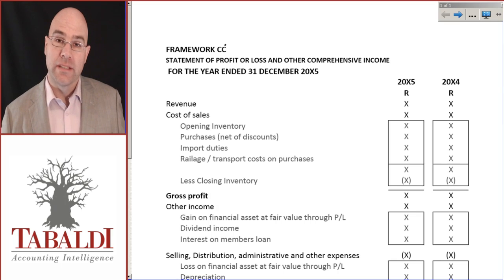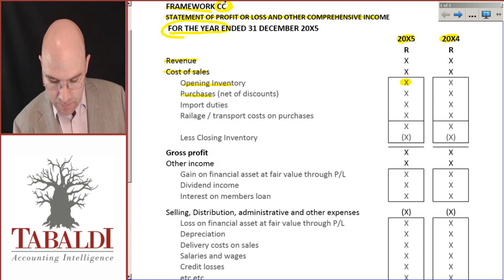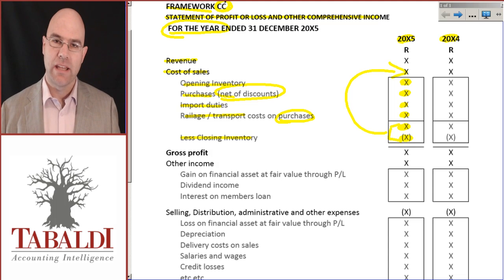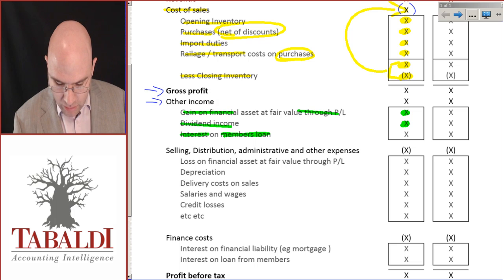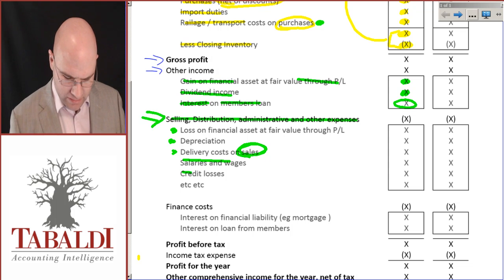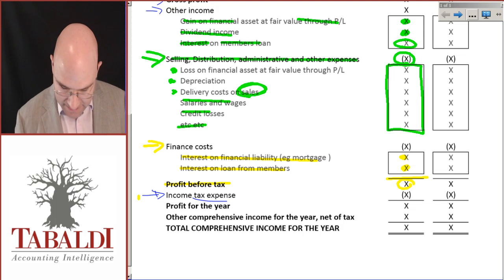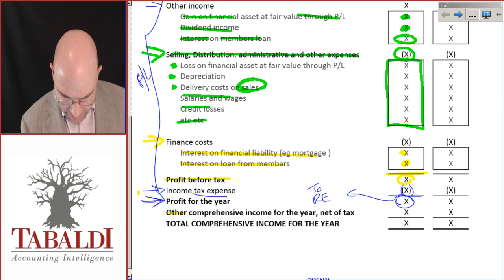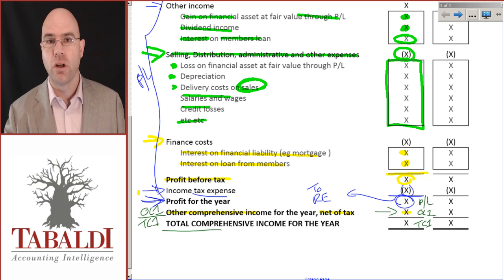FAC1601 - SU5 (ii) - Statement of Profit or Loss and Other Comprehensive Income